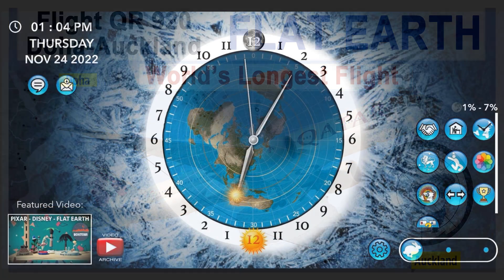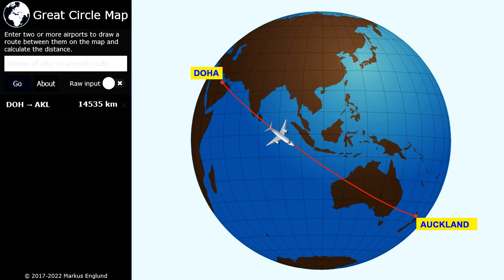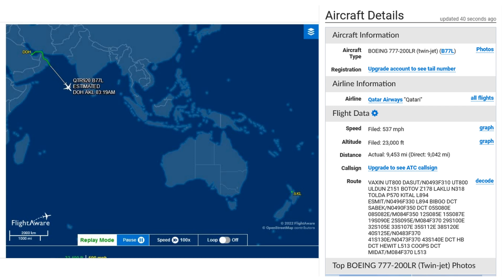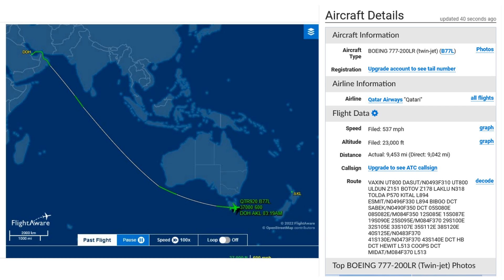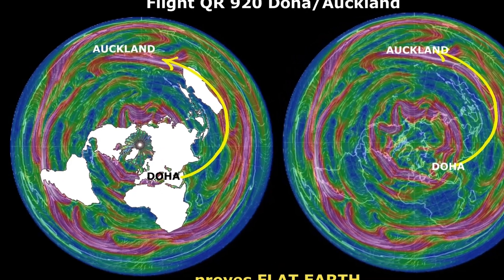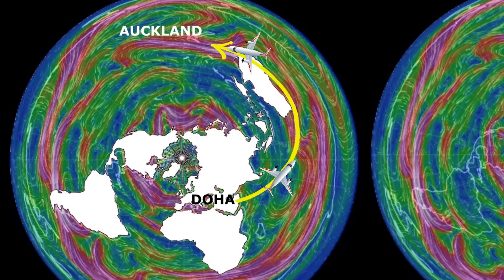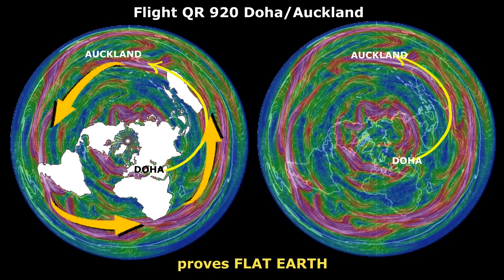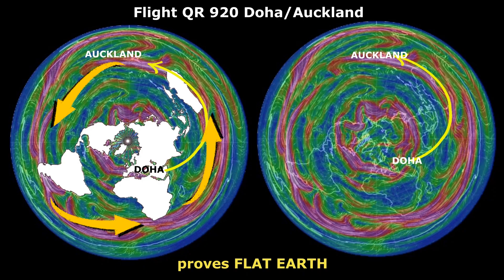Flight QR-920 Doha to Auckland proves FLAT EARTH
☑️ It was a personal attack, name calling or about my family
☑️ You have no avatar or channel history and most likely are a fake account
☑️ You dropped a link with no explanation of what it is to